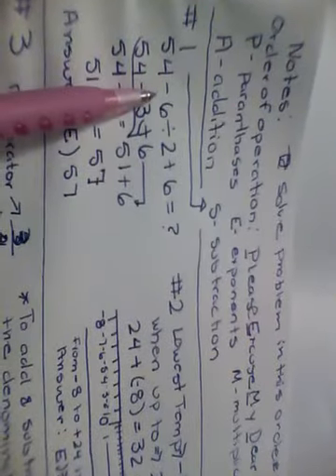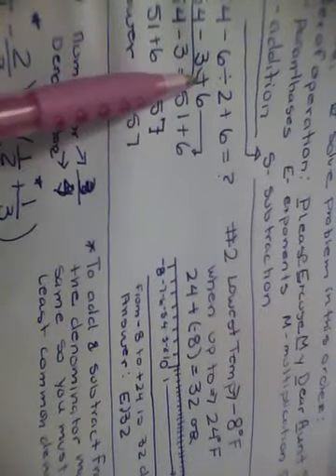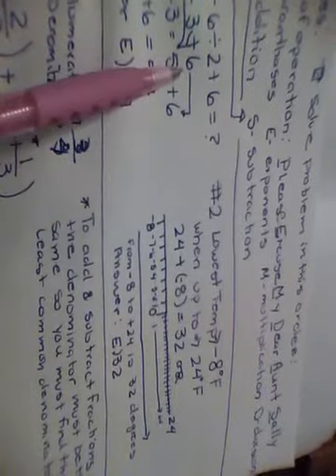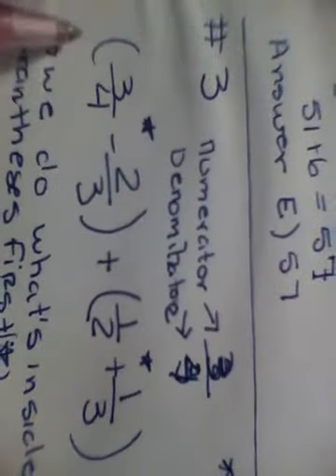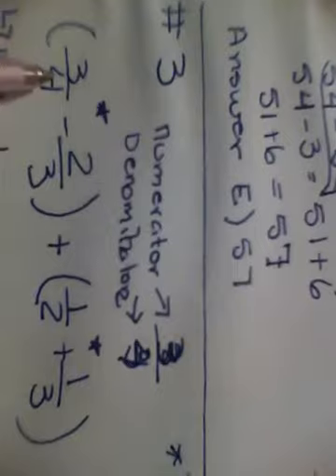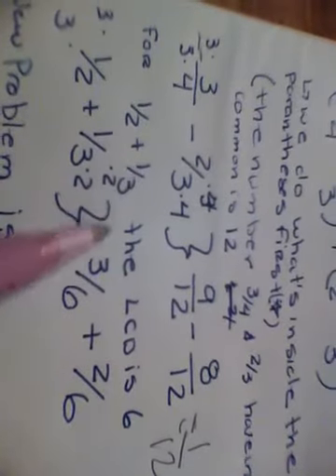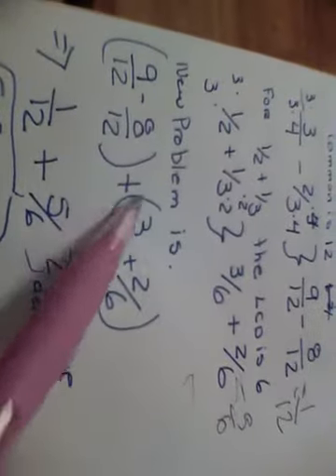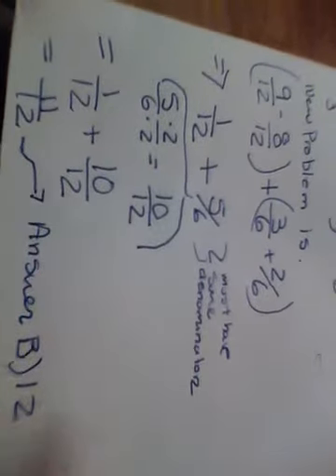eww Math Practice Test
Solving operations with integers (#1 & #2) Operations with fractions #3